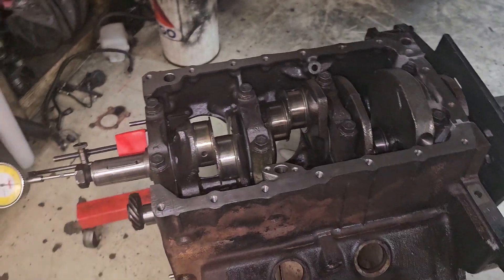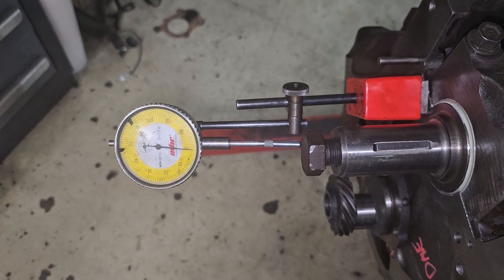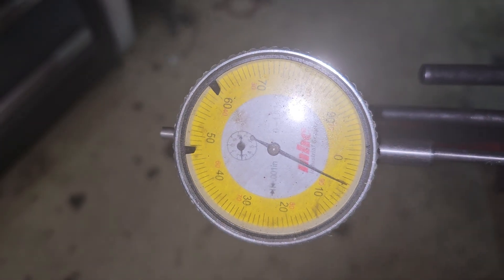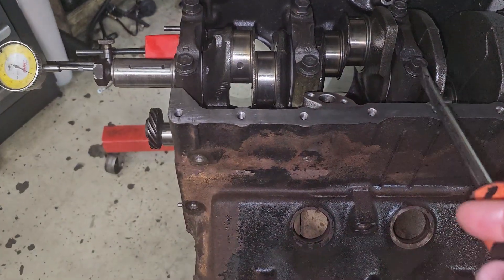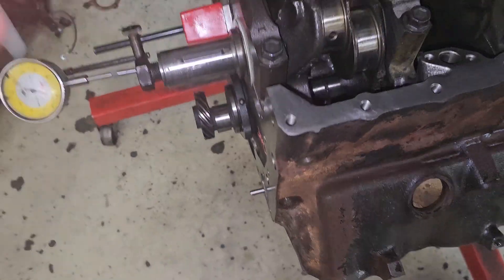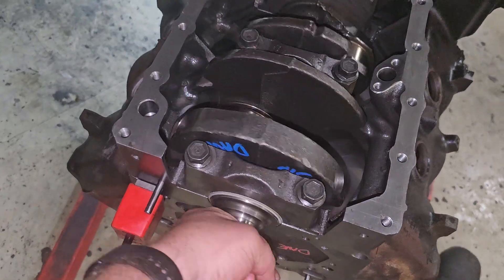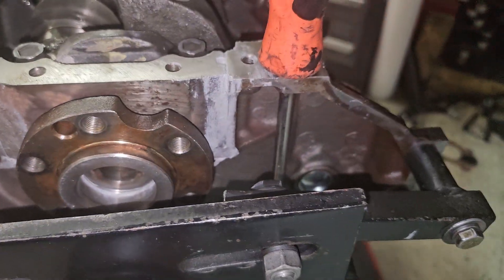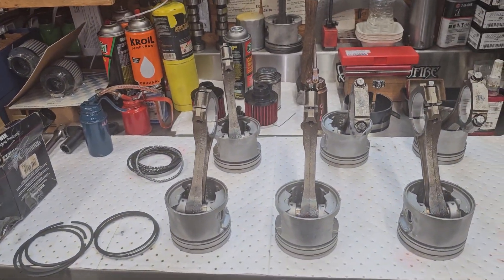Dave's crank is installed.